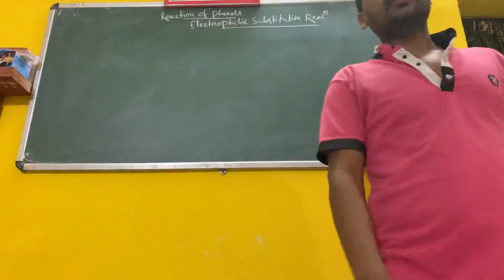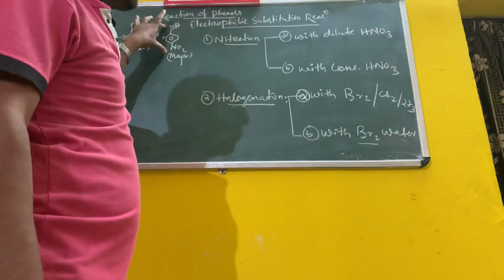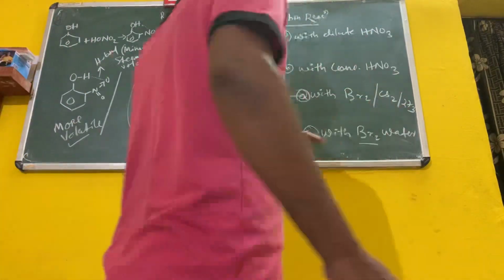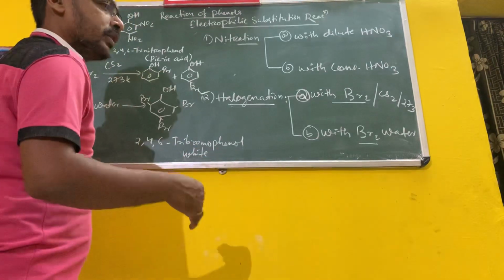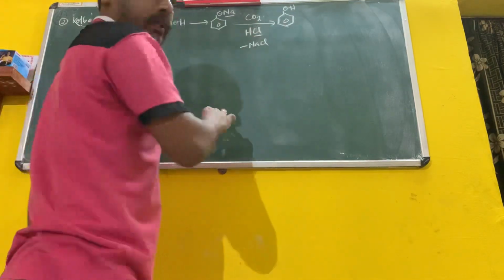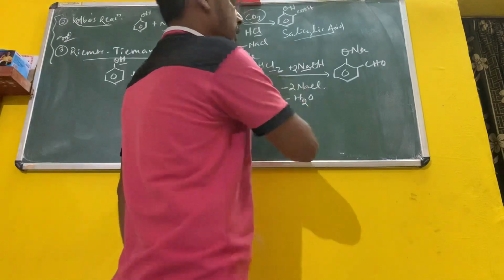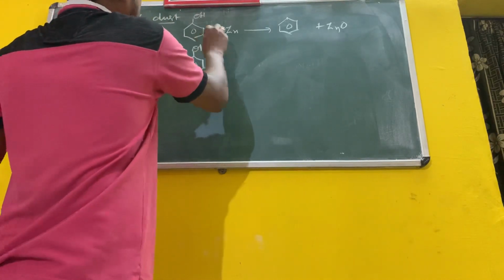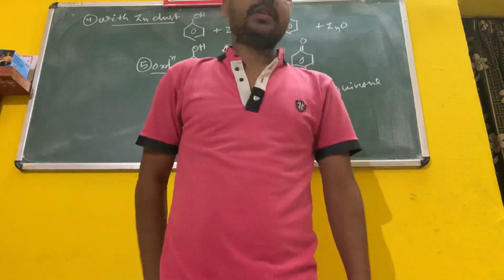Lokesh sir class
Class XII,Part 2, Video 12,Chemical properties of phenols (Reactions of phenols)